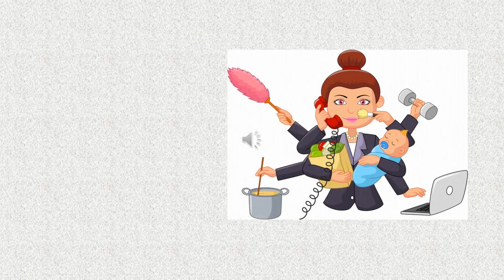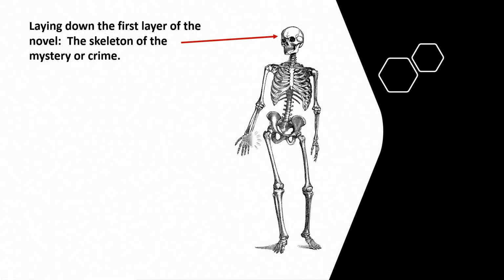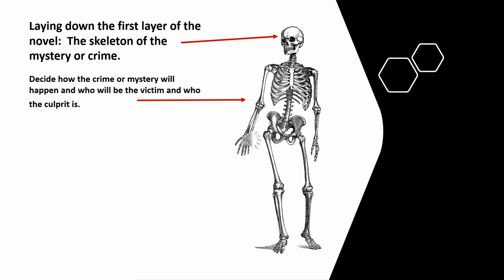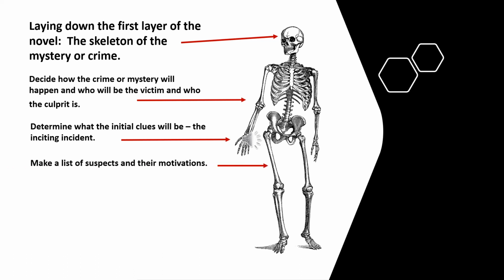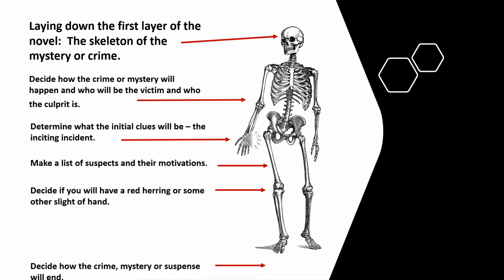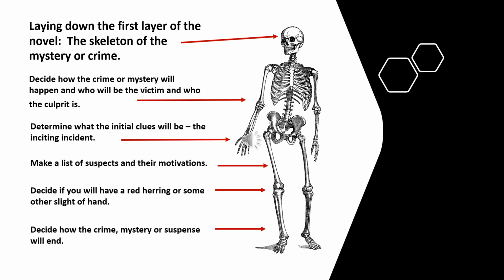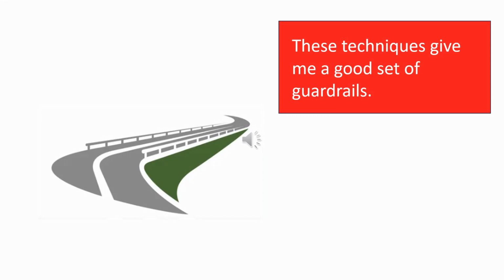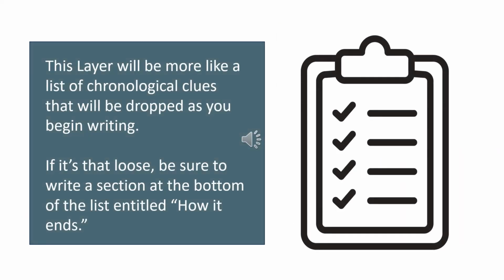A Peek Behind the Novel - Writing Layer 1 - The Crime Chronology.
In this video, I talk about and lay out the initial phase of creating a novel manuscript.  I am writing a police procedural at this time so it will be about creating the skeleton of the crime.

There are no scenes, no dialogue, nothing but a list of what elements of the crime need to occur to tell the story of the crime and only the crime.  This first layer is nothing more than organizing the plotline I chose from my original four plotlines.  This layer only organizes the appearance of the dead body, or the mystery, and the clues that come from that scene.

It's not necessary to think about the story elements yet:  The hook, the inciting incident, etc.  Just analyze how the crime will occur and what clues will naturally appear from that.

Time Stamps of this video:
00:55 - Writing in layers creates several breakpoints to catch up on life
00:57 - Laying down the skeleton of the crime
01:27 - Open Scrivener and open one document
01:45 - Other suspects, their motivation, red herring, etc.
02:15 - How it will End section
03:20 - Determining the framework of the script which will prevent writing for the trash can.
05:30 - Review of the layer elements
05:43 - Sneak peek into the next videos